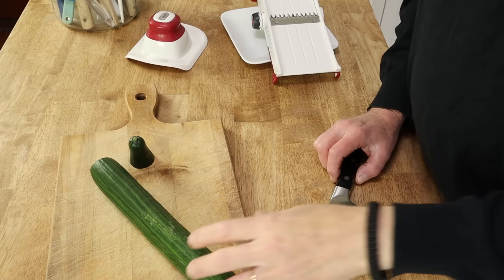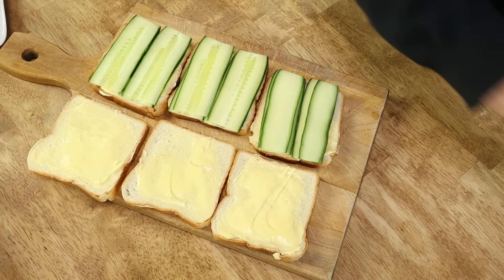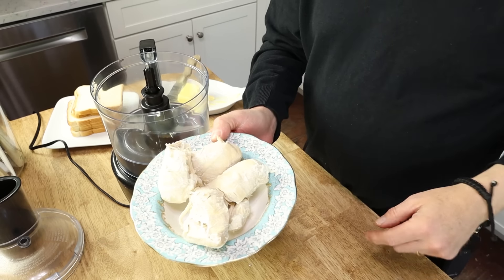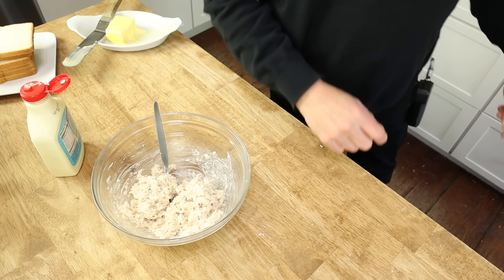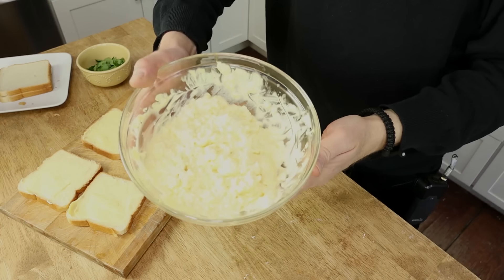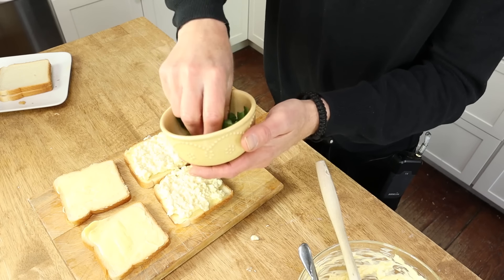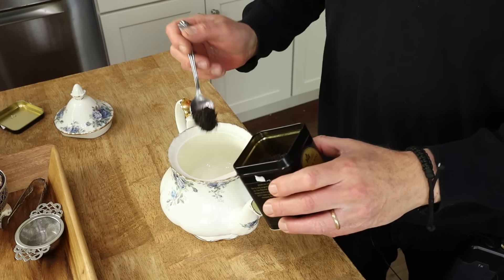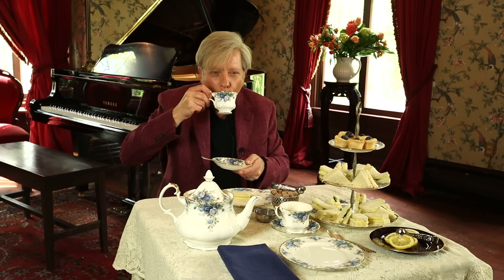Classic Sandwiches for Afternoon Tea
These are the simple (and simply delicious!) sandwiches that I was served, on several occasions, at Kensington Palace. I hope you find something wonderful for your own Afternoon Tea.  I enjoy your company!